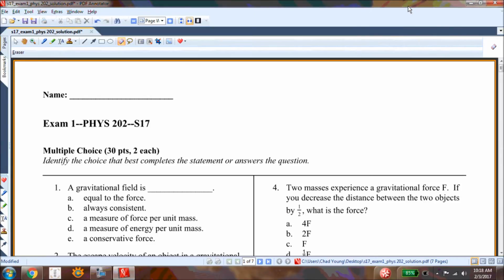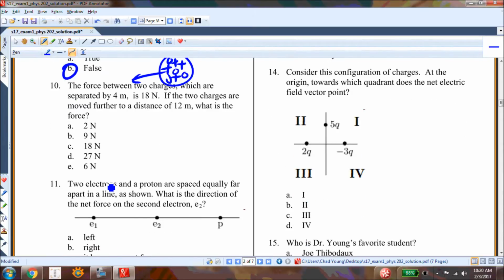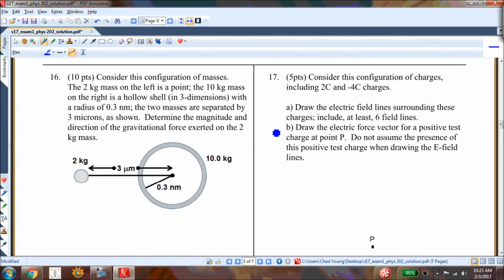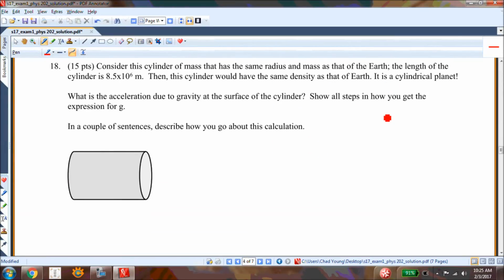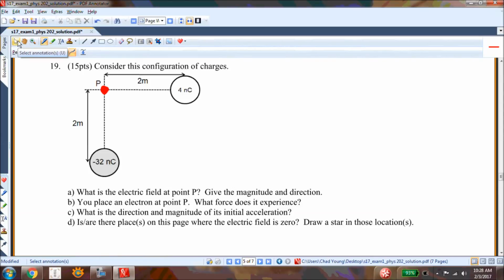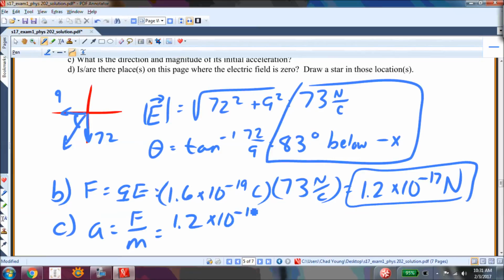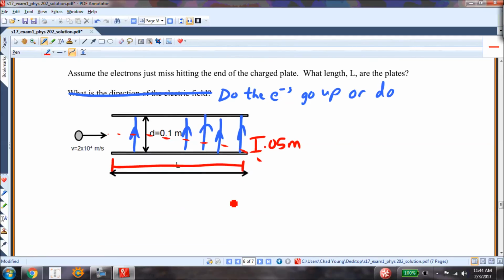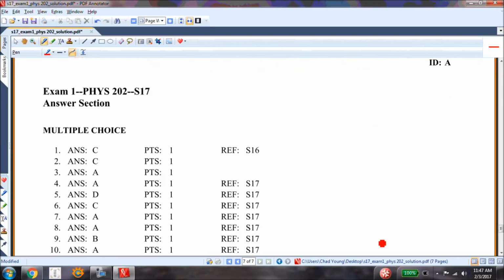exam1 phys202 s17